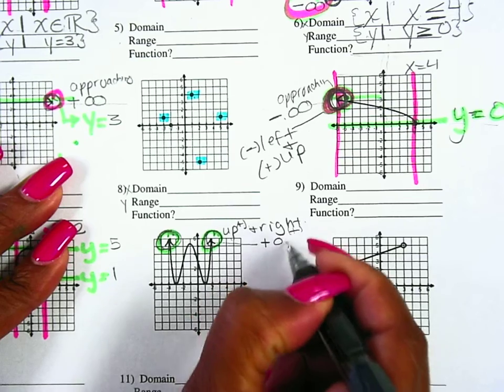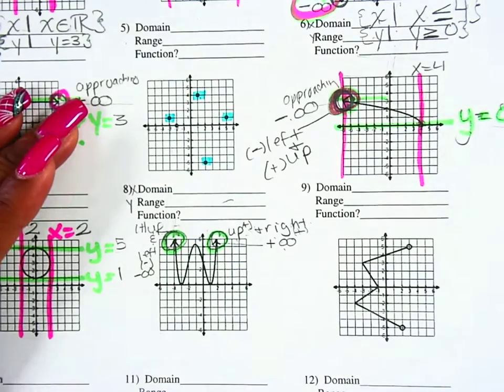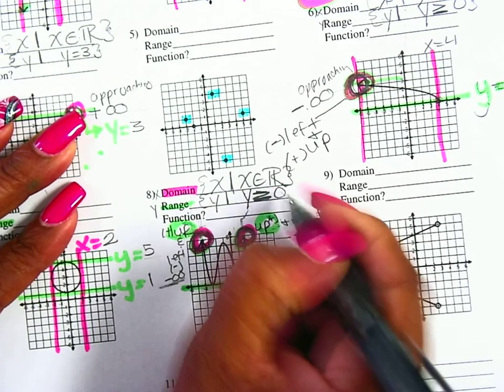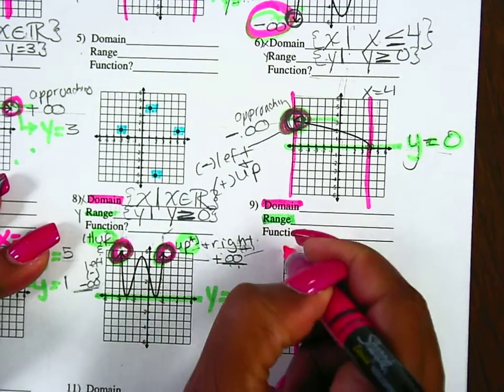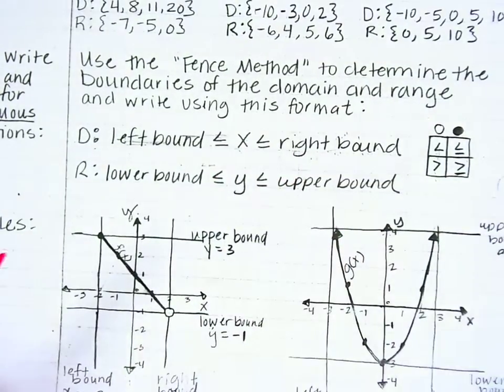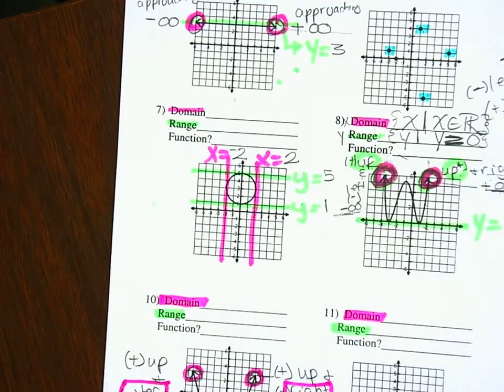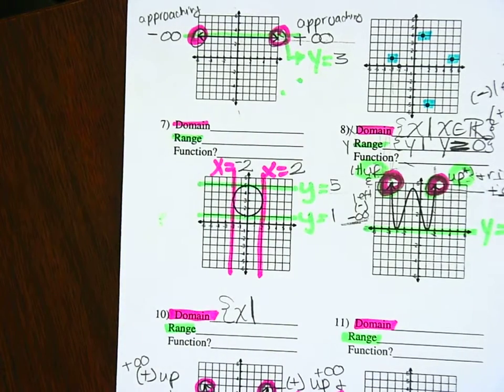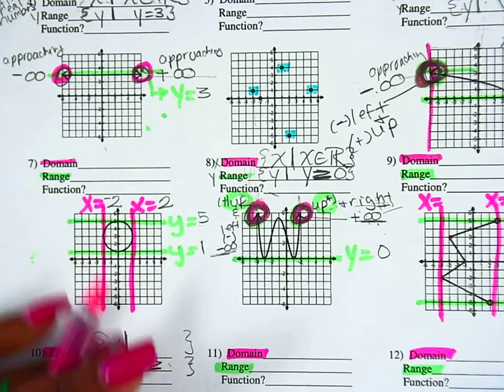Domain and Range of Continuous and Discrete Functions Collaborative Skills Station Part 3